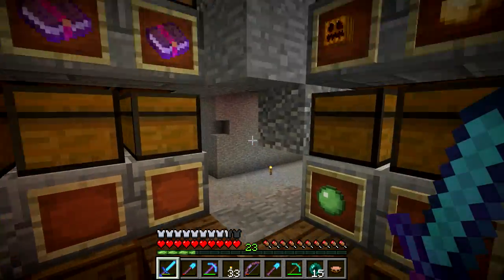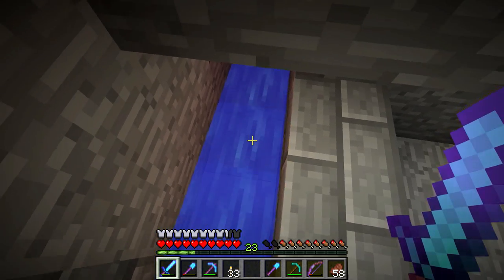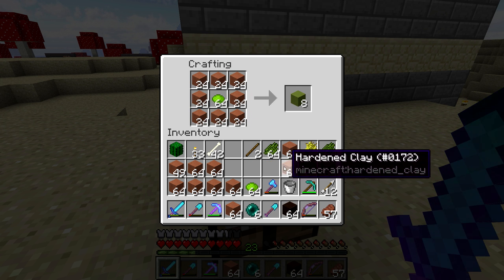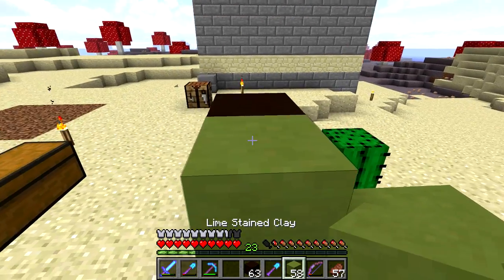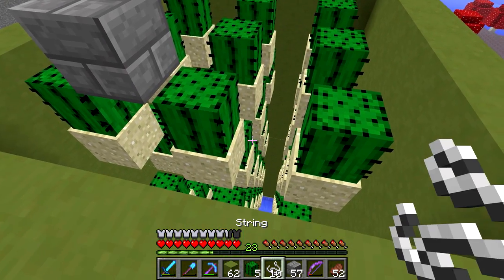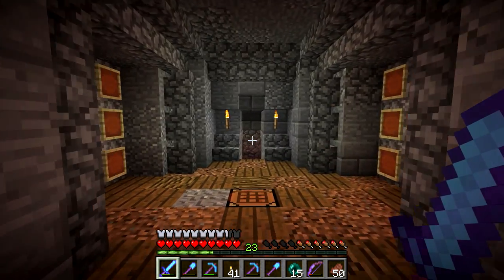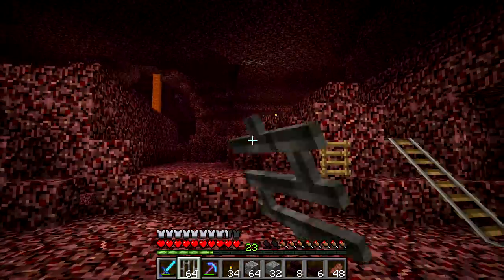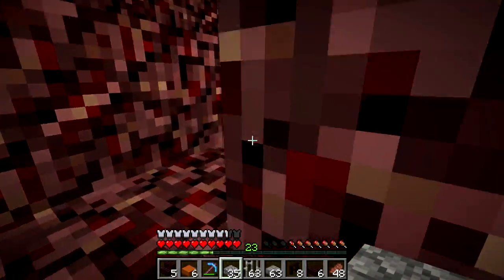Iskall's Island - Vanilla Minecraft Lets Play - 14 - The Hellforge Build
Minecraft Vanilla 1.8 - Lets Play Iskall's Island, a single player series focused around being technical in Vanilla Minecraft.

In this Minecraft Vanilla series I aim towards automating anything in Vanilla Minecraft. We are going to be living on the mushroom island we spawn in which is going to give us the advantage of no mob spawns without a mob spawner.
Join me on the adventure in this Minecraft world, and help me build by leaving suggestions in the comments below!

► Mushroom Island World Seed: 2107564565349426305
► Texture Pack: Vanilla Minecraft with Halcyon Days Skies